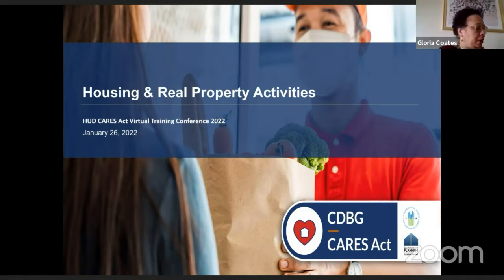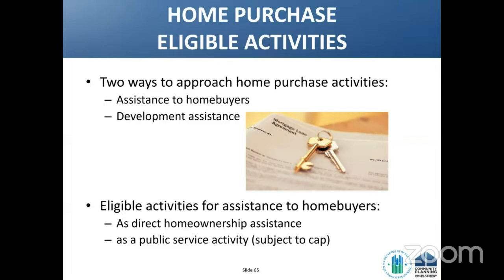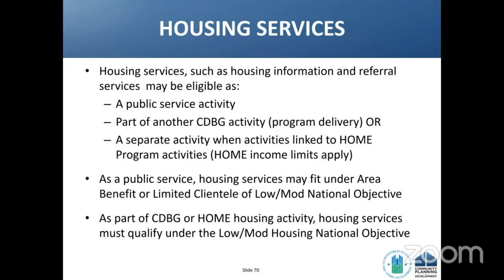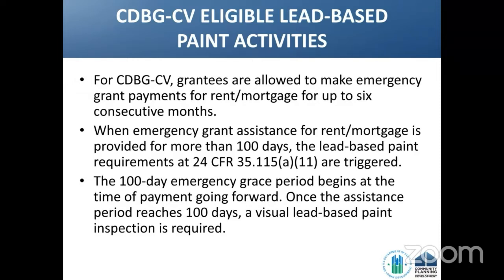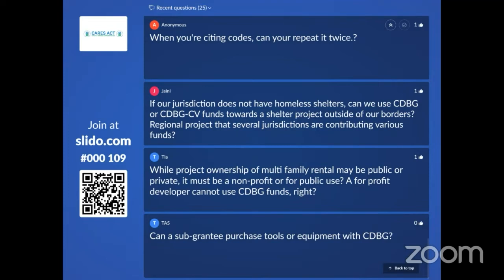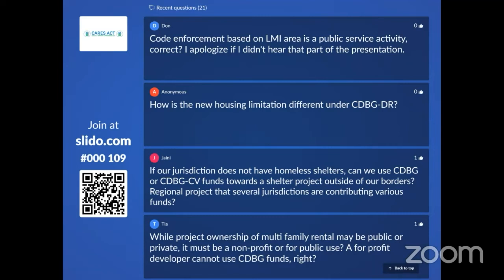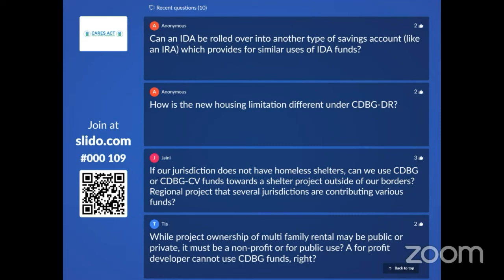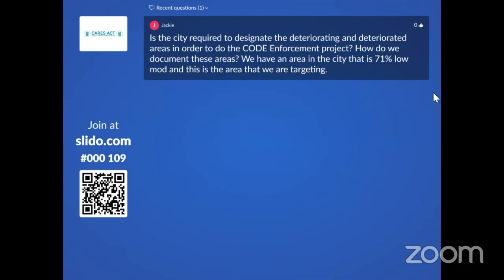2022 CARES Act Conference: Basically CDBG-CV, Day 1, Session A: Housing and Real Property Activities